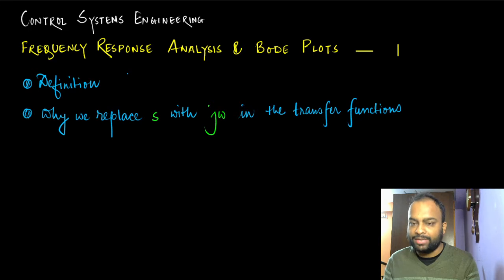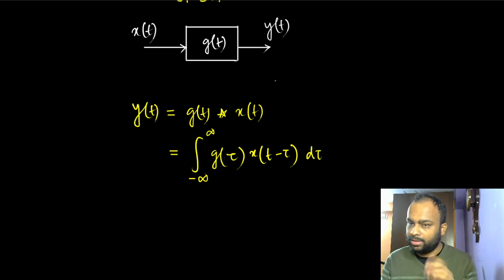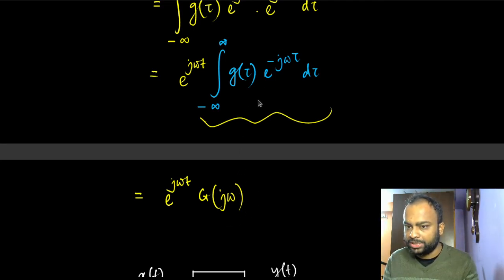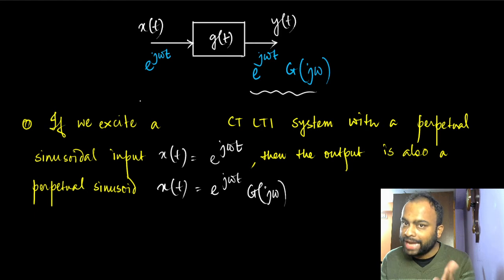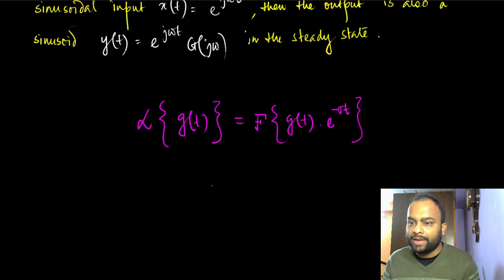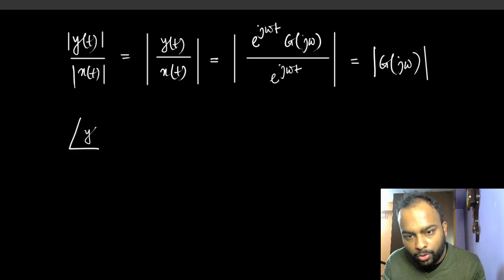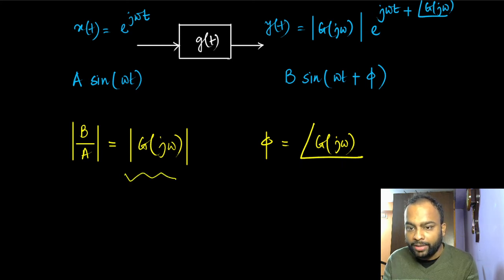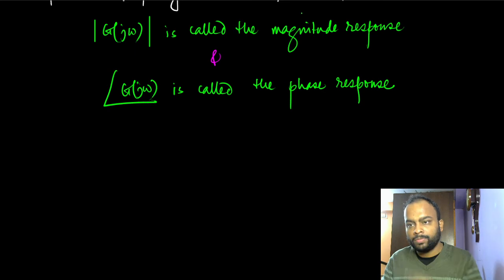Frequency Response | Lec - 1 | Definition and the Reason for Replacing s with jω